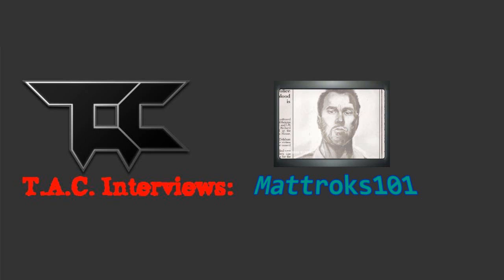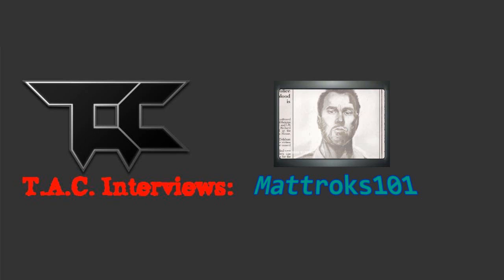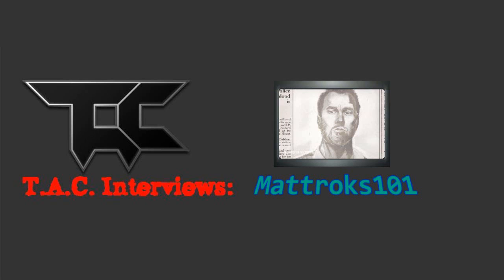T.A.C. Interviews Ep.36: Mattroks101 Interview [1 of 2]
Big thanks to Mattroks101 for taking the time to being apart of the interview, and to you guys for watching.